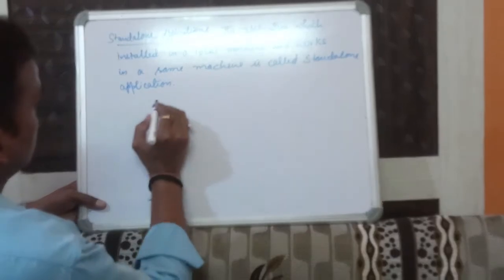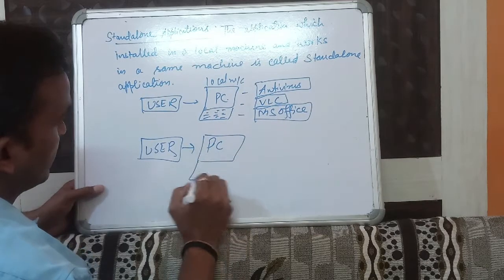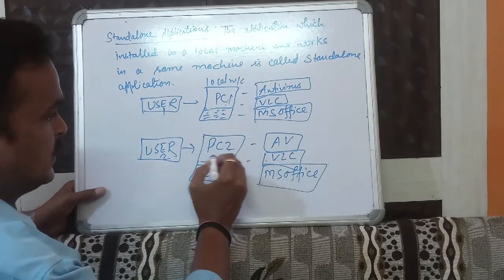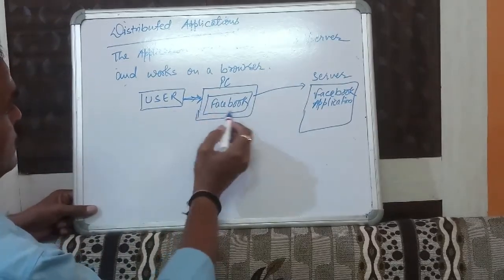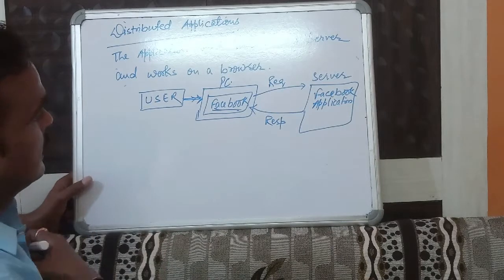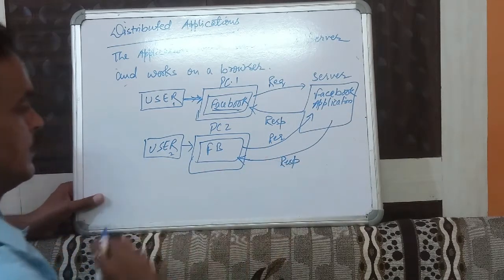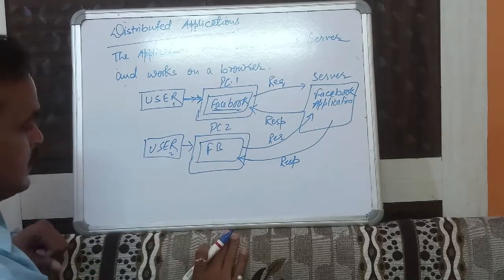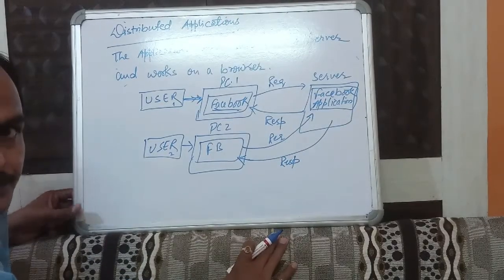#11 Standalone Application and Distributed Application Lecture #11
In this video we have described the Local machine, server machine in Standalone Application and Distributed Application